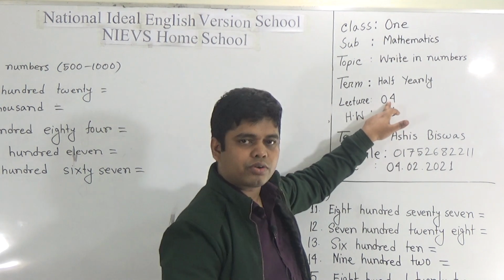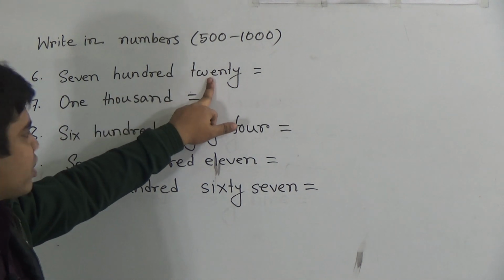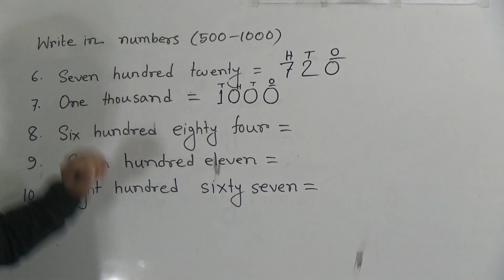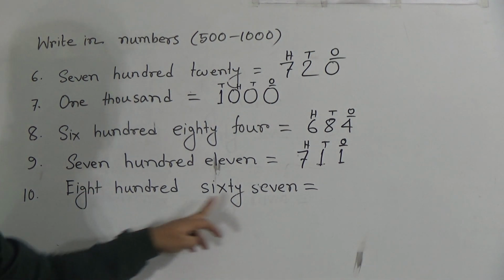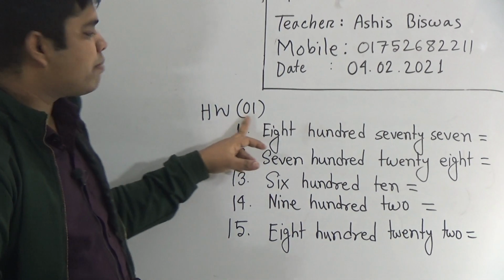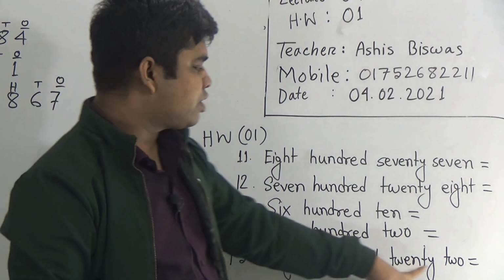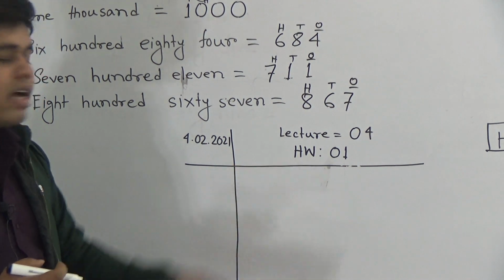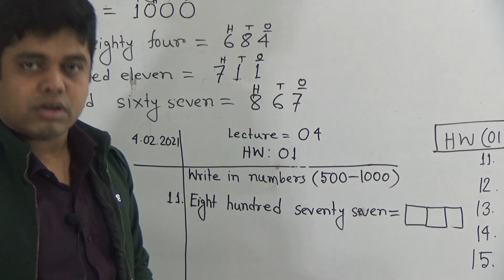Class: One, Subject: Mathematics (Lecture- 04), Topic: Write in number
Class: One
Subject: Mathematics (Lecture- 04)
Topic: Write in number
Teacher: Ashis Biswas